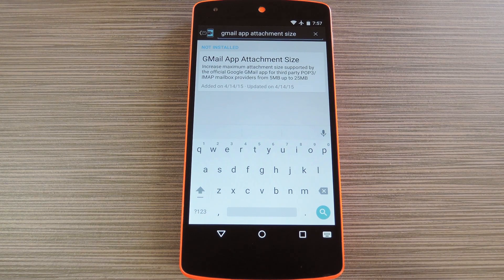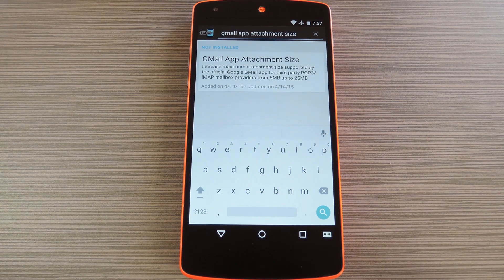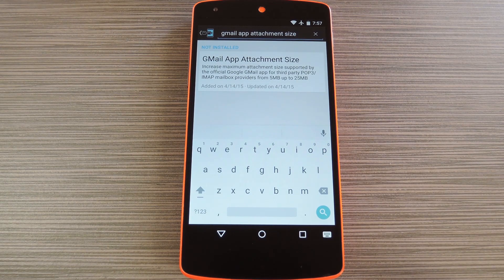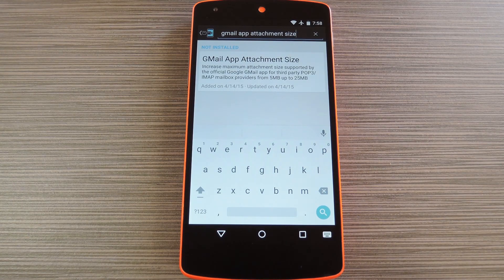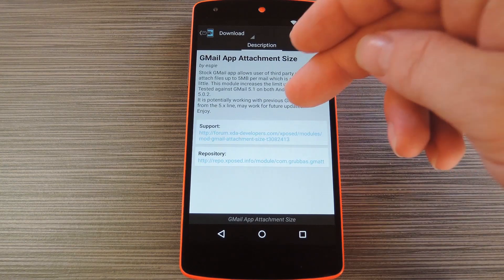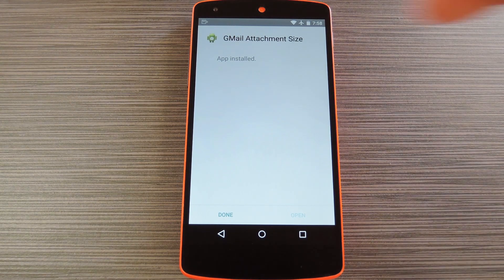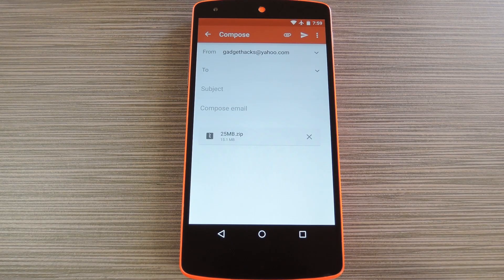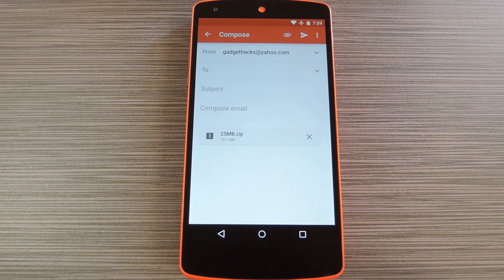Increase Attachment Size Limit in Gmail for Android [How-To]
How to Increase Attachment Size for Secondary Accounts in Gmail

In this tutorial, I'll be showing you how to increase the 5 MB attachment size limit for secondary POP3/IMAP accounts in the Gmail app for Android. This requires root and the Xposed Framework, but guides on those topics are available at the full tutorial.